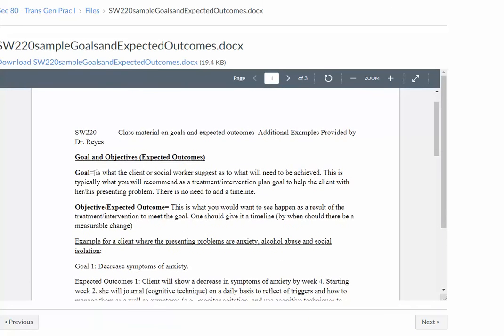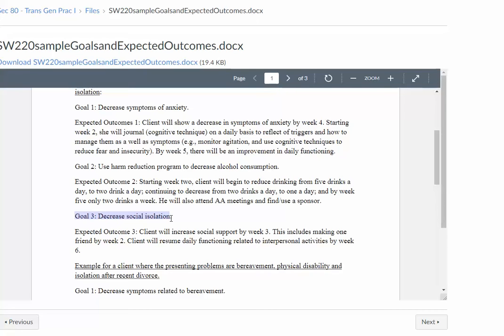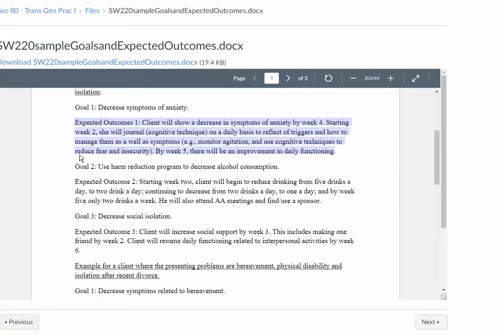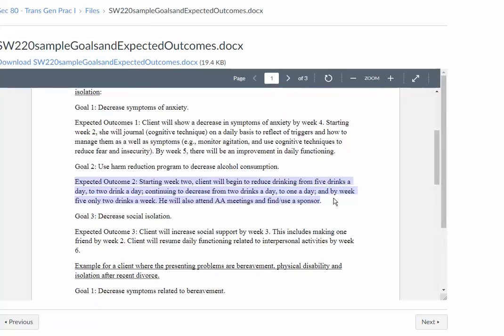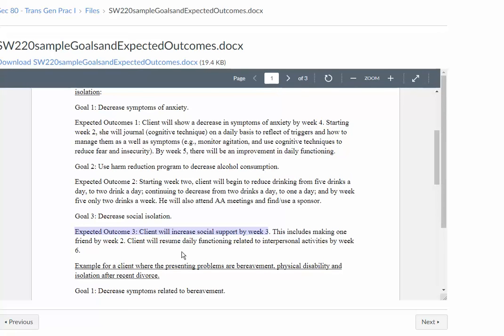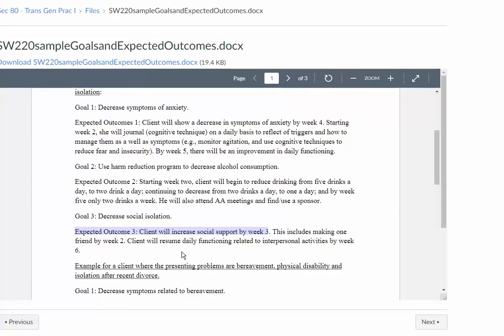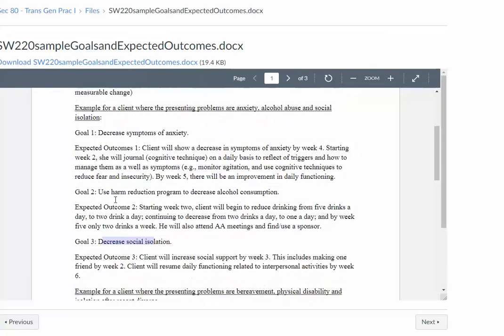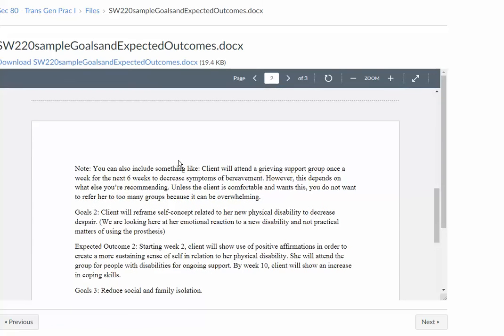goals and outcomes for assignment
here is an example of goals and outcomes